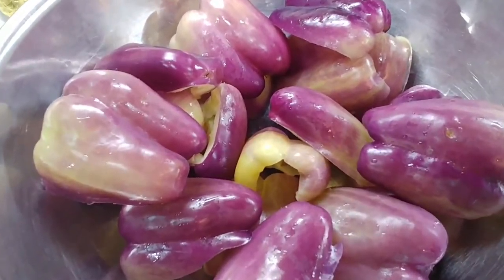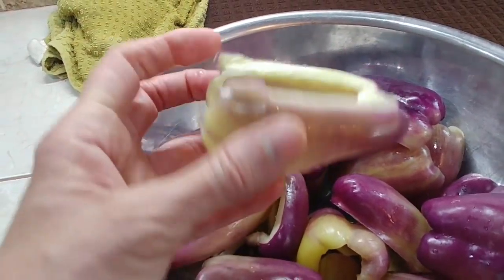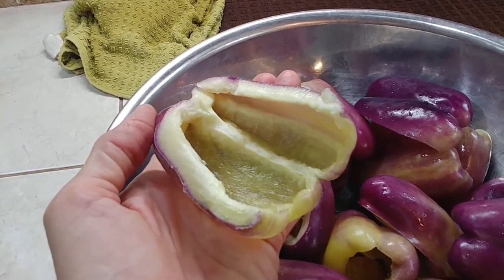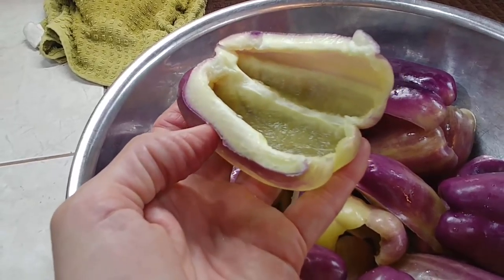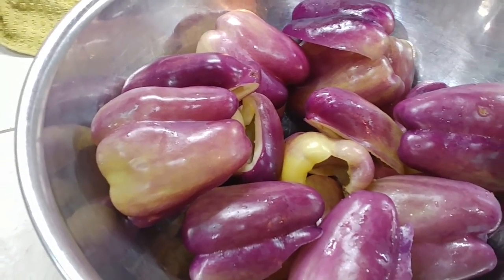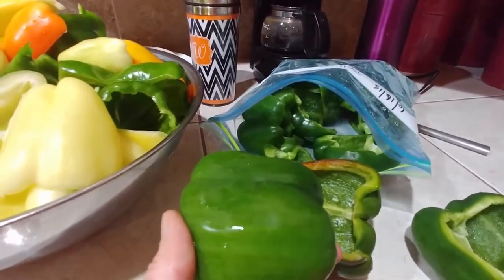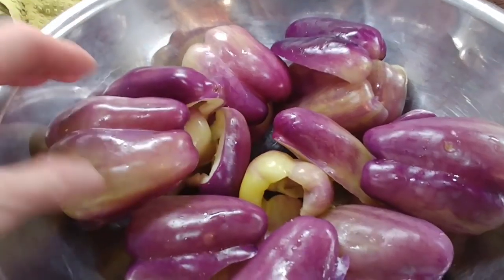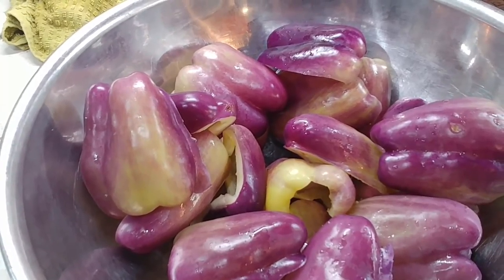Bell Pepper BOATS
I have lots of bell peppers so some of them were used to make bell pepper boats.  The boats are used to make stuffed bell peppers.  These are easier for kids.
To order Crazy Dazes T shirt those

To order Deep South Homestead T shirt-- Where People Gather and Leave as Friends

Cooking Southern Style with Deep South Homestead +++